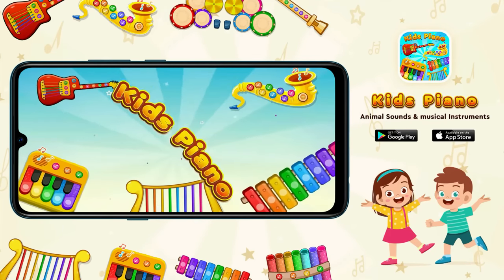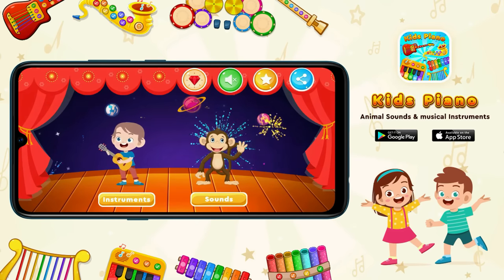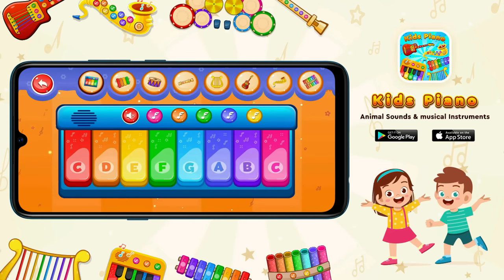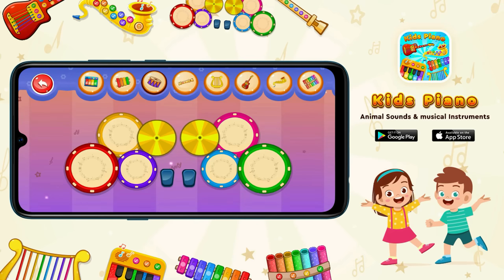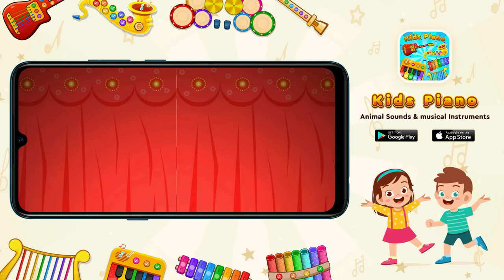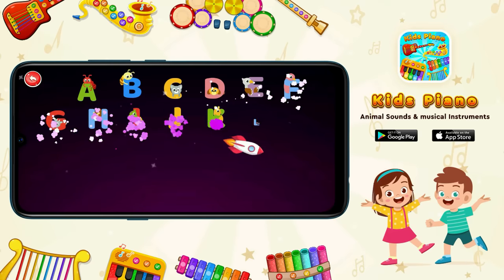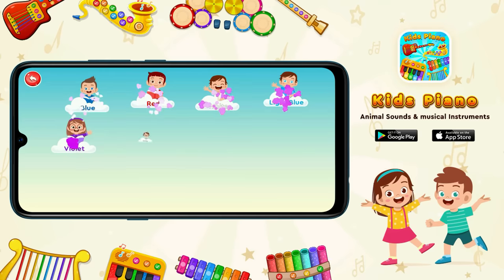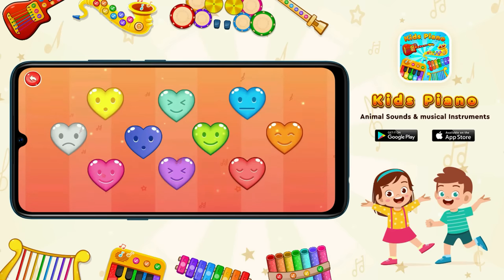Kids Piano: Animal Sounds & musical Instruments is one of the best kids Apps.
Musical instruments like Piano, Guitar, Drum, Flute etc along with animal sounds

One colorful musical game for kids and toddlers. Many baby instruments with magical sounds for kids to enjoy their best time.

At one place, play different musical instruments and memorise different animal sounds. Kids can play kids keyboard, drums for kids, kids flute, child’s guitar, kids xylophone easily on phone or tablet by tapping on screen. Piano learning has become easy now for toddlers.

There are 2 different modes present in Game :

🔴 Instruments ⚫ Sounds

1. Instruments:

Musical Instrument game for Kids -

🎹 Kids Keyboard piano: colorful baby piano with 5 different music tones. when you try playing it, it looks magical with soothing sounds coming out of piano instrumental.

🎵Baby Xylophone: multicolored Instrument with fascinating visual effects and sound

🎶Kids Drum kit: kids party entertainment game with drum instruments

🎷Kids Saxophone: Instrumental sound with surprise animal sounds

🎵Harp: Play Harp and become best kid harpist

🎸Kids Guitar: Be a super kid by learning guitar online

🎵Flute: Enjoy the sweet sound of flute by tapping colorful flute holes

🎶Panpipe flutes: Play jazzy panpipes with different music

2. Sounds:

Kids easy games -

🐯Wild animal sounds
🐄Domestic animal sounds
🐟Sea animal sound
🐦Bird sound
🎈 Color sound
🅰 Number pronunciation
🚗Vehicle sound
🔡 Alphabet pronunciation
🌍 Nation flag & country names
🎭Shape names
🎼Different sounds

💟Benefits of music for children while growing💟:

💙 It helps to improve their brain power and intellectual
💚 It helps them develop social skills & memory
💗 It helps them build their confidence & concentration

💛 It inspires creativity & imagination
💜 It teaches them patience & discipline
💓 It helps them in speech and pronunciation.

💥Best features of kids piano: Animal sounds & musical instruments App:

✅ Best quality sound & music
✅ Interactive UI/UX for children
✅ Easy navigation inside application suitable for kids
✅ Different sounds to help improving kids’ memory
✅ Musical instruments to learn playing music through app
✅ Best app to help toddlers to recognize sounds
✅ Make your children learn baby music songs on instruments
✅ App gives piano for beginners opportunity
✅ Kids entertainment at its best

Along with kids, parents can also learn and improve their basics by playing various instruments with the help of one single App. Children can learn to pronounce Numbers, Colors, Letters, Nation’s name having beautiful themes for easy memorizing.

Download Kids piano: Animal sounds & musical instruments App for your children to learn ample of things at one place with fun and music. Share App, Rate App & Enjoy App.